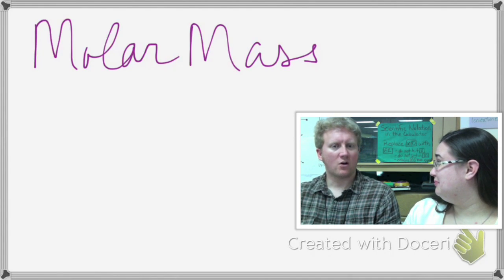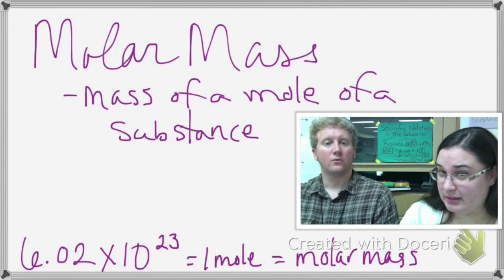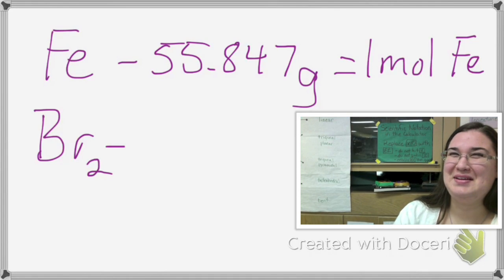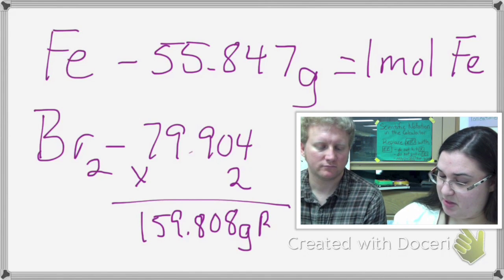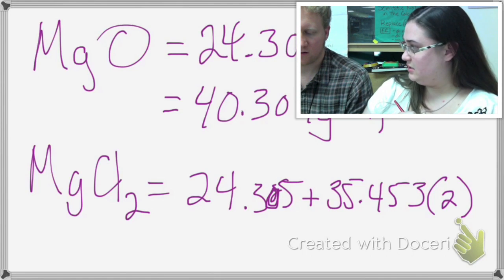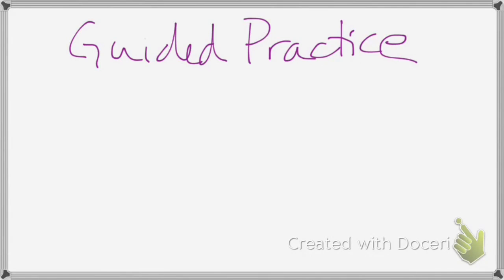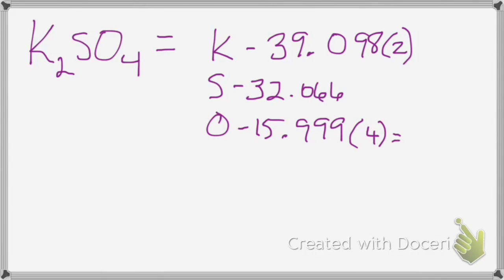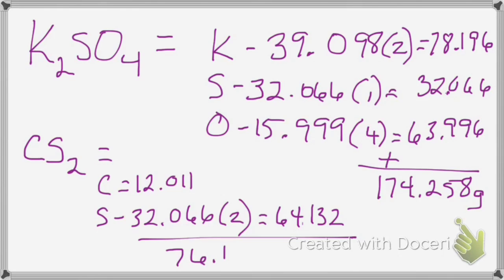6-2A Molar Mass